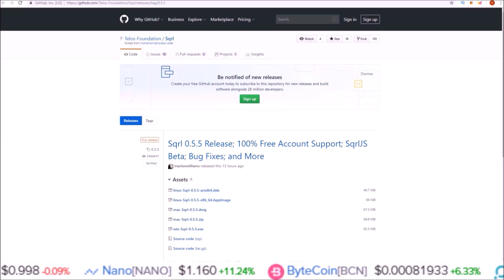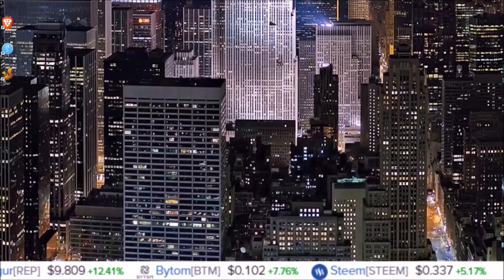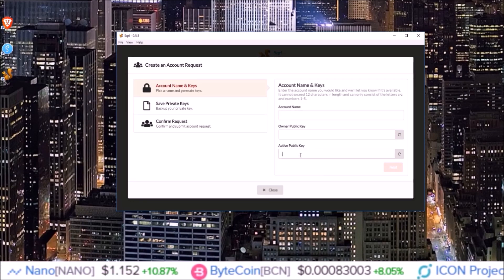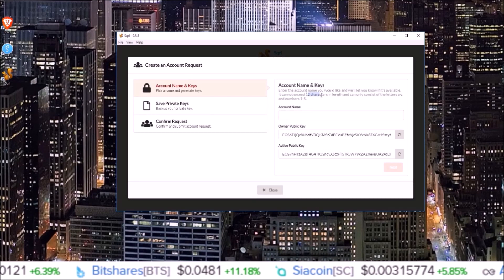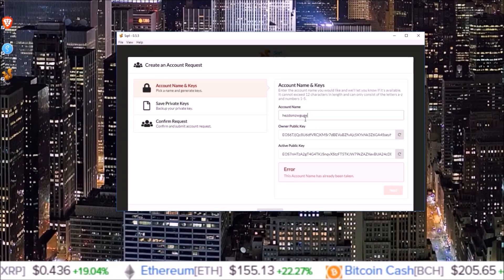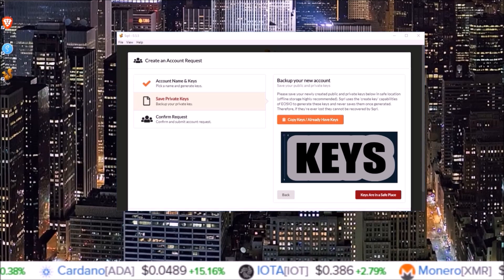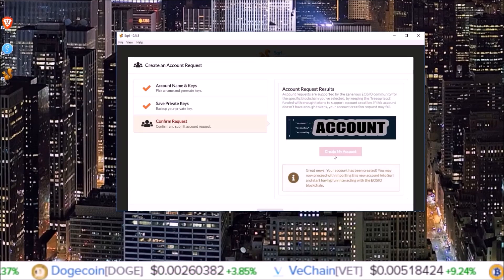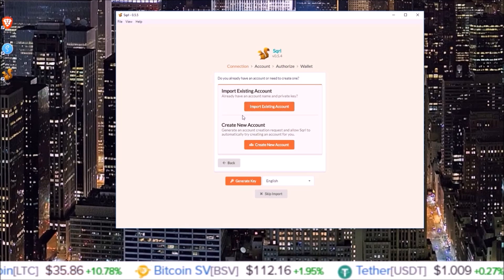Free Telos Account Creation Tutorial - SQRL Wallet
In this video we show you how to create your free Telos (TLOS) account using SQRL wallet.

Telos Voting Proxy: hodltelospro